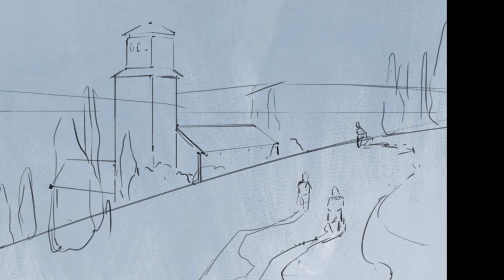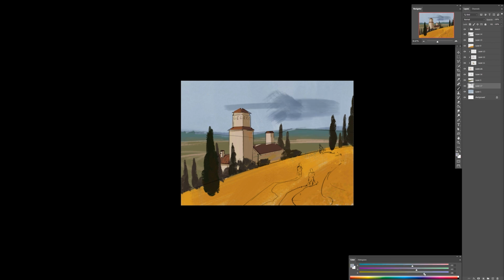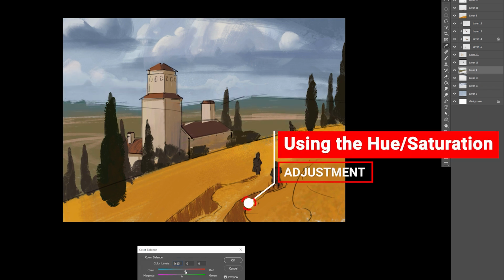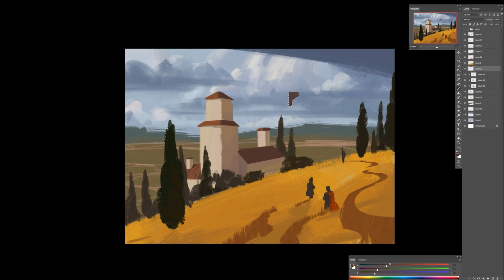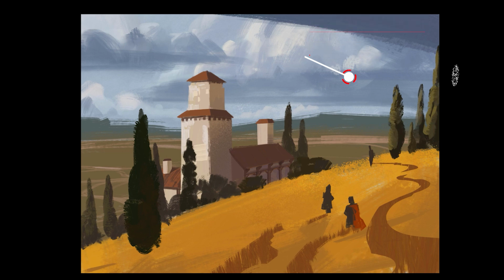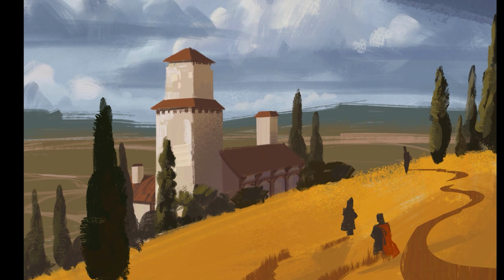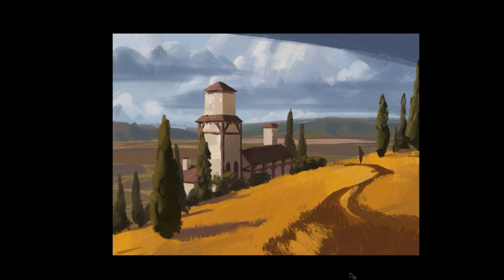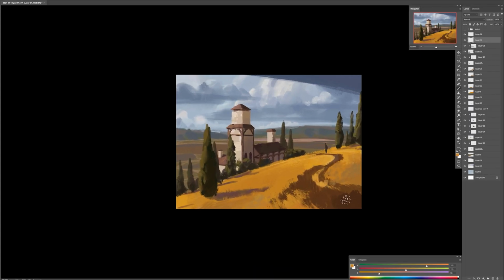How to Paint a Landscape Environment (Concept art Process Tutorial)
Learn how to paint a concept illustration digitally. The painting process roughly took two hours.

Digital Painting Mastery Program! 50%OFF before the start date!

TIMESTAMPS:
0:00​​ Intro
0:22​​ Sketch linework
0:55​ Adding color
2:20​ Working n the sky
3:05​ Additional materials
4:20​ Continue with more details
5:30 Form to trees
7:50 Structural details
9:40 Final details
11:00 Final result